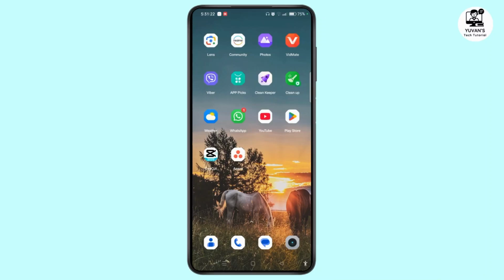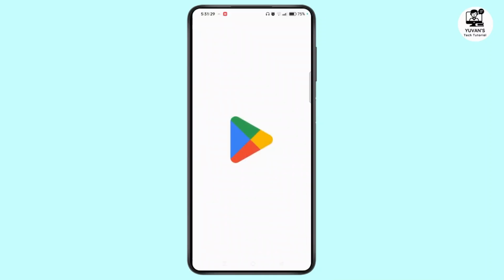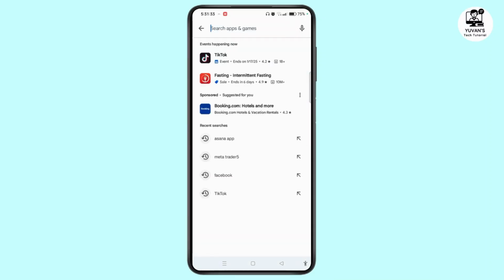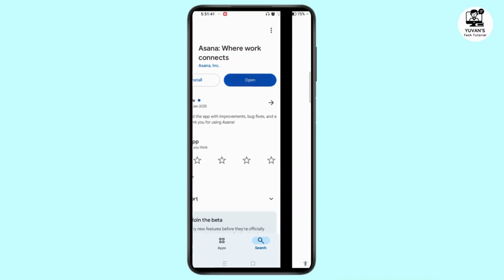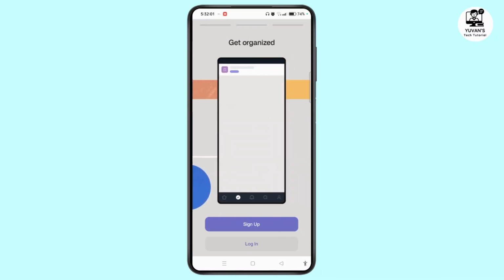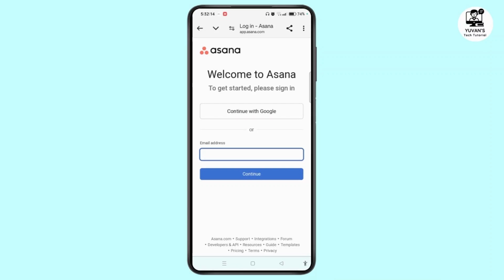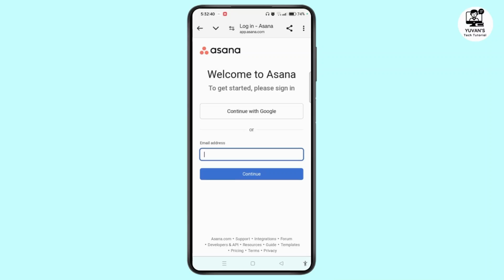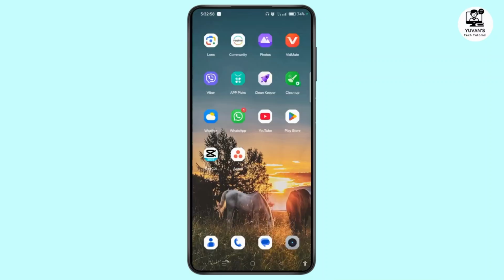How to Login Asana Account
Learn how to log in to your Asana account easily with this step-by-step guide. Whether you're a new user or returning to your existing account, we'll walk you through downloading the app, navigating the login process, and verifying your email. Follow along for a seamless login experience and get started with managing your tasks efficiently.

00:00:00 - Introduction
Welcome and an overview of what this tutorial covers.

00:00:10 - Download Asana App
Steps to download and install the Asana app from the Play Store or App Store.

00:00:30 - Launch the App
Opening the app and navigating to the login page.

00:00:40 - Tap on "Login"
How to access the login page and available login methods.

00:00:50 - Enter Email Address

00:01:05 - Verify Email Address
Check your inbox for a verification email and complete the login process.

00:01:20 - Conclusion